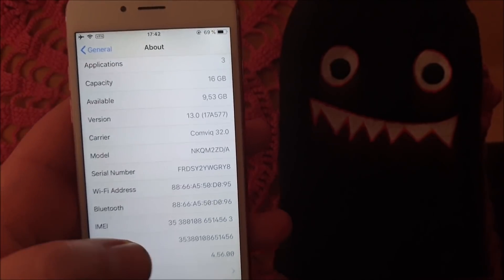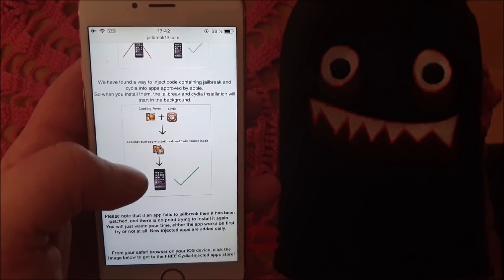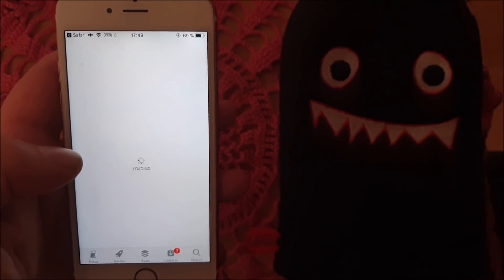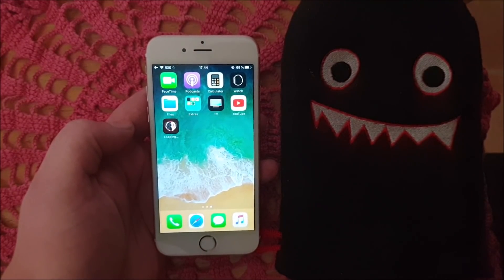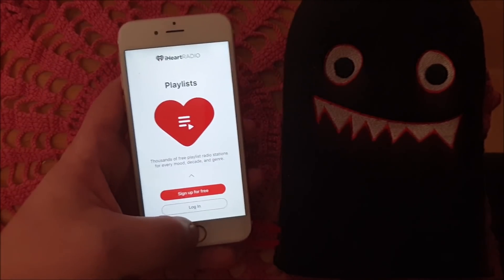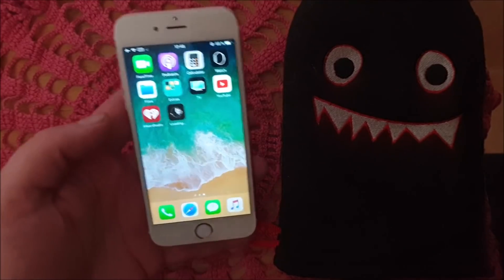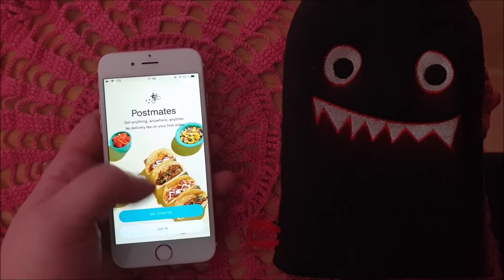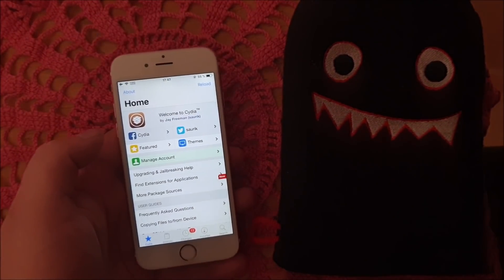[JAILBREAK13.COM] NEW iOS 13 Jailbreak RELEASED! Guide To Jailbreak iOS 13 UNTETHERED No Computer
NEW iOS 13 Jailbreak RELEASED! Tutorial How To Jailbreak iOS 13 UNTETHERED! No Computer Needed!
Proudly Presents Their Fully Untethered iOS 13 Jailbreak - Now Released To The Public!

Finally You Can Now Jailbreak iOS 13 FULLY Untethered! NOT just semi-untethered!! :)
That is right, this ios 13 jailbreaking tool is a free full untethered ios 13 jailbreak!! NO computer required!

This means No more semi-tethered, no more tethered, no more semi-untethered! Just a FULL untethered jailbreak for ios 13 using this untethered jailbreaking tool for ios 13 (all iOS versions up tio ios 13)
ios 13 finally *fully* jailbroken, even on ios 13, on all apple idevices! All Apple iOS 13 devices are supported

Cydia running on an iPhone XR / iphone XS / iphone X / all iPhone models with iOS 13.x.x
Cydia running on all ios 13 compatible iPads, using substrates! Fully supported tweaks!

iOS jailbreaking is privilege enhancement, for the purpose of removing stupid software restrictions imposed on ios by Apple, on iOS, tvOS and watchOS. It typically does this by using a series of kernel patches & kernel exploits. Jailbreaking permits root access to iOS, allowing the downloading and installation of additional applications, extension, and themes that are unavailable through the official Apple App Store. FREEDOM FOR ALL, NOW!

The iOS jailbreaking dates way back to the original iPhone in July 2007. Apple has responded with updates to iOS: patching exploits and upgrading hardware. Jailbreaking communities have not been legally threatened. The legal status of jailbreaking is unclear in most countries; while many prohibit tampering with digital locks, they tolerate jailbreaks that do not infringe on copyrights. In 2010, 2013, 2015, and 2018, the U.S. Copyright Office approved exemptions allowing smartphone users to jailbreak their devices. Due to the gradual increase in security in new iOS versions, hackers were unable to create a jailbreak for the latest release (until Ian Beer released async_wake), iOS 11, causing jailbreaking to temporarily lose prominence among users, with two of the three main Cydia repos, which ship default with Cydia, being archived and no longer accepting new packages or updates to existing ones. Multiple iOS 11 jailbreaks are currently in development or have been developed, while there are multiple jailbreak updates in development or developer-only jailbreaks being released for iOS 13. On December 25, 2018, Sileo, a Cydia alternative, was released to be used on jailbroken iOS firmwares of iOS 11 and above.
However because **Cydia** is THE KING and has been around since the first jailbreak, this jailbreak comes with cydia and not sileo!! It also comes with substrates, and not the water-down light version "substitutes"

Get your favorite cydia tweaks on ios 13 today, using this free jailbreaking tool!
This is the one and only jailbreak tool for the latest Apple iOS!

iphone xr / xs / x and below supported. all ios 13 devices supported. ios 13 compatible apple ipads supported. anything with ios 13.x.x supported!